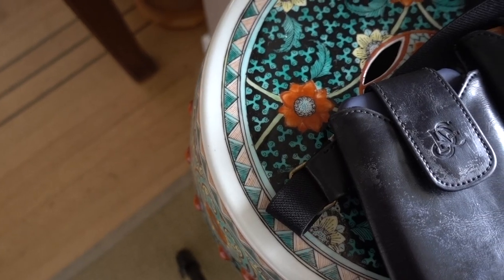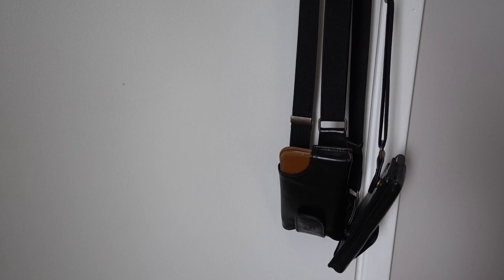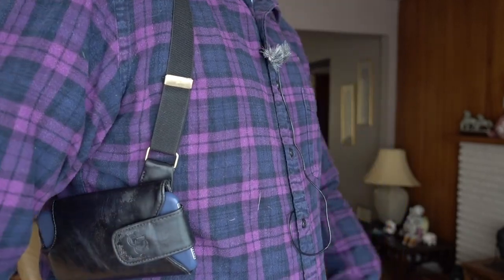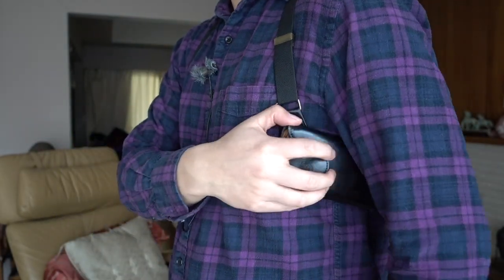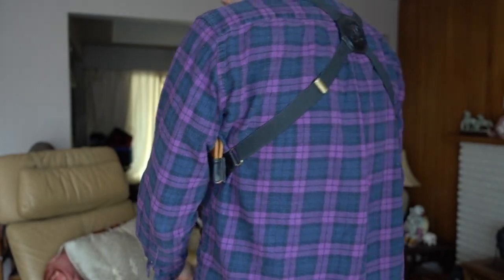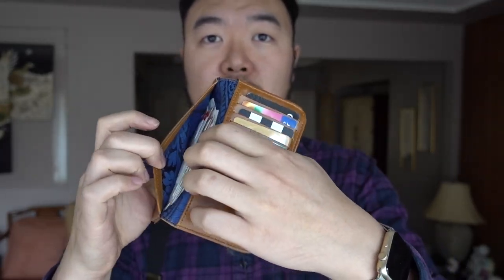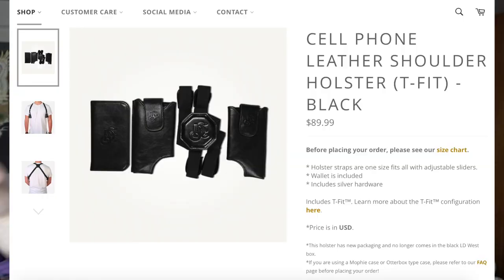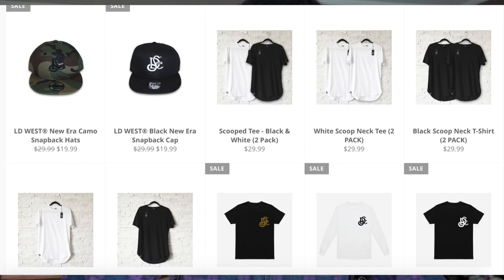LDwest Holster Review - EDC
Looking to purchase one yourself?

Gear:
Sony RX100 V
Zoom H1
Sony ECMCS3